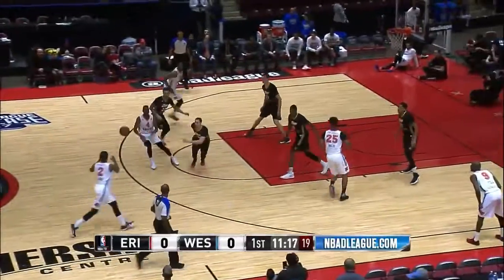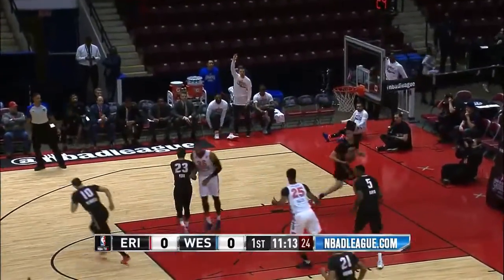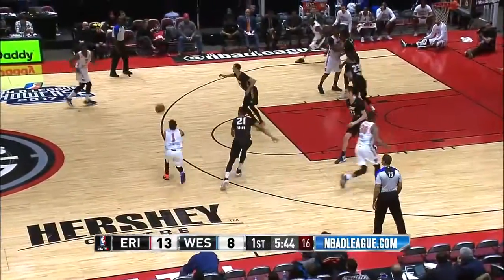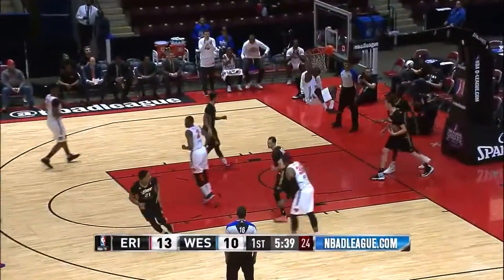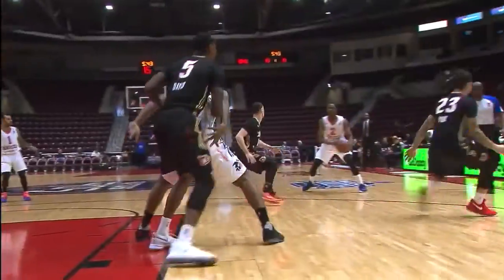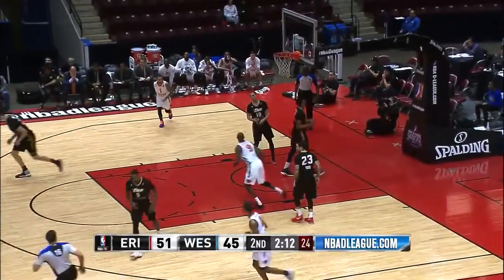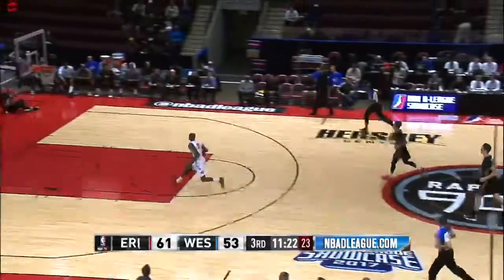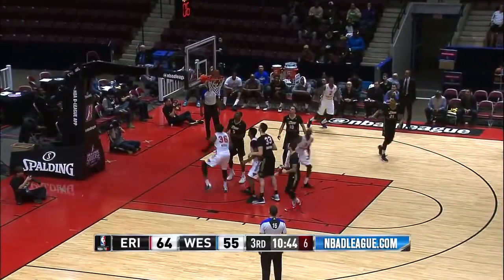Highlights: Courtney Fells (22 points) vs. the BayHawks, 1/20/2017